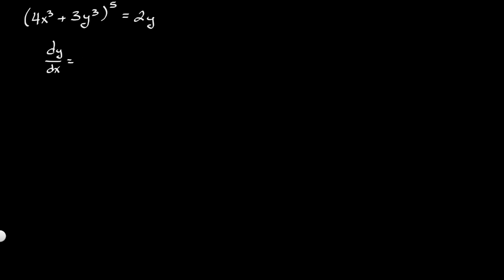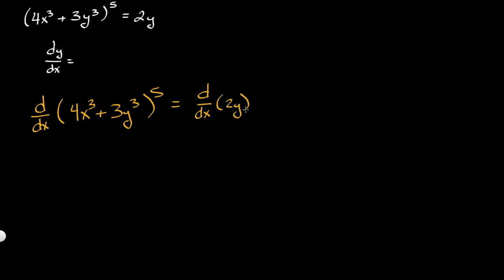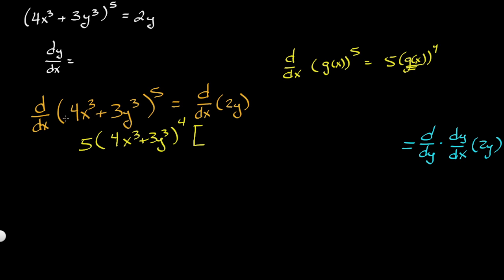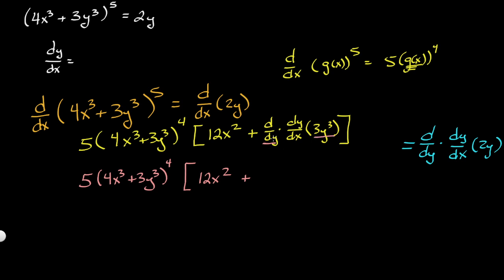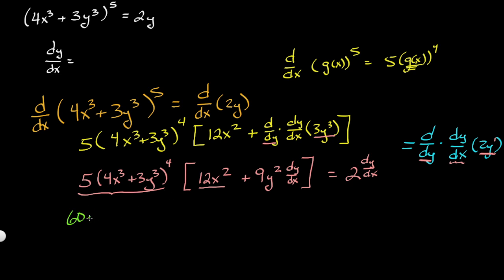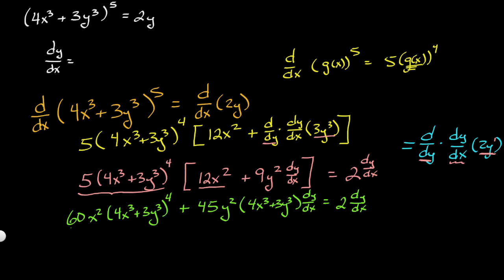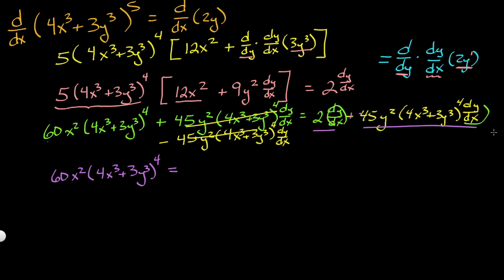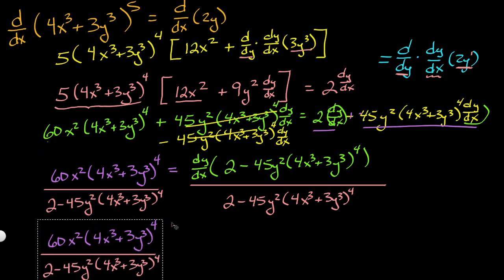Implicit Differentiation 1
I made a copy error at 7:24. Can you catch it before I correct it later in the video?